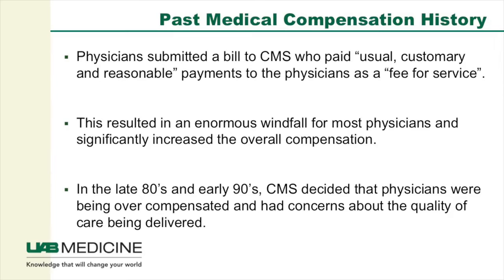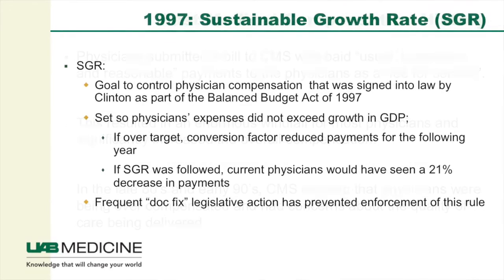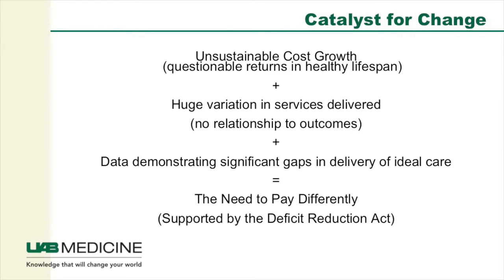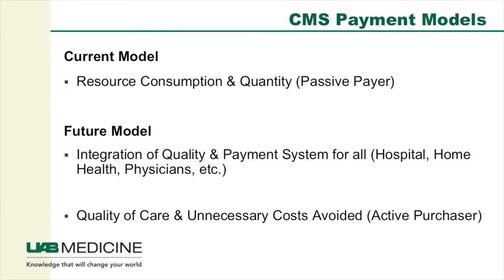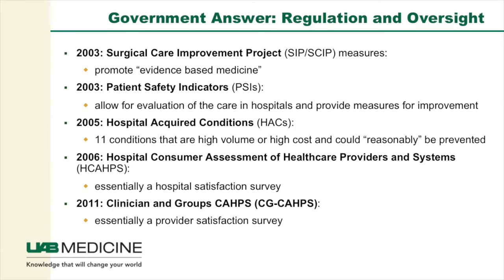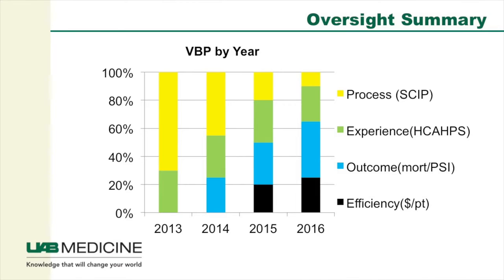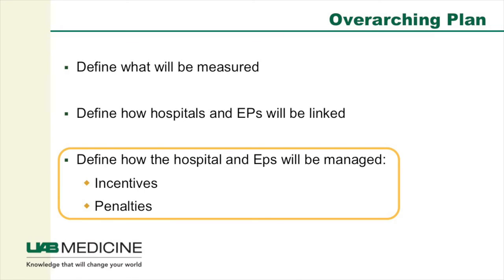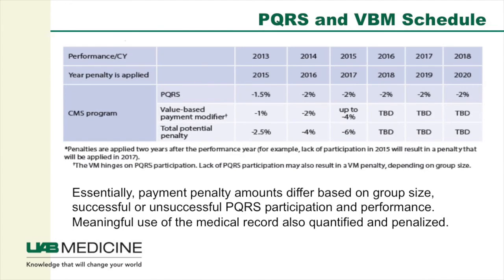The Business of Health Care Part I A Historical Look at Cost Control and Reimbursement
Since Medicaid’s Sustainable Growth Rate formula was enacted in 1997, physicians have been adapting and improving to keep pace with cost-control efforts and their impact on compensation. In this video, Martin Heslin, MD explores how that model evolved into quality and satisfaction measures and reimbursement accountability, as implemented through CAHPS surveys and the more recent PQRS metrics.

UAB Medicine is changing the world of healthcare. As a leading academic medical center and Alabama’s largest employer, UAB is a national leader in patient care, research, and training. Medical professionals from around the nation look to us to be on the forefront of medicine, and we deliver on that expectation.